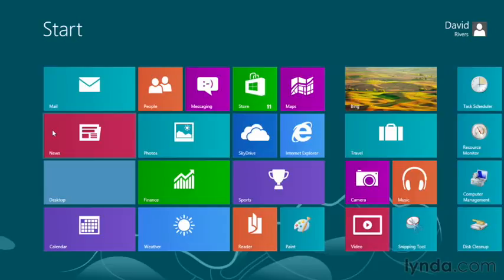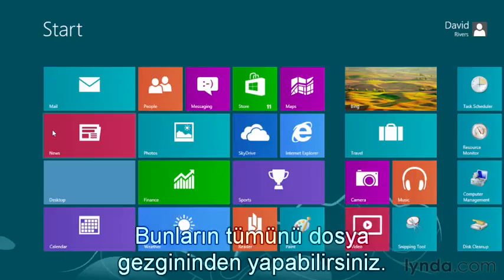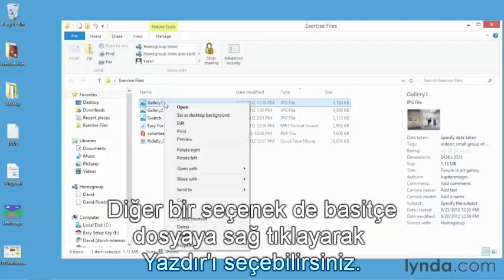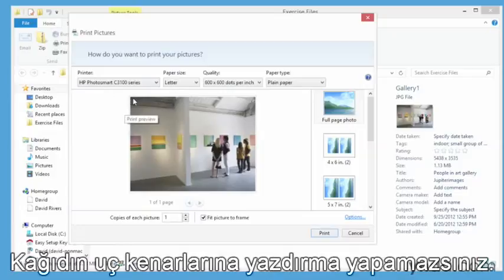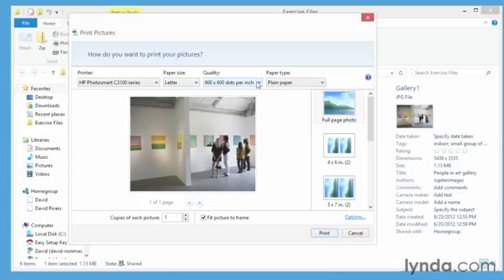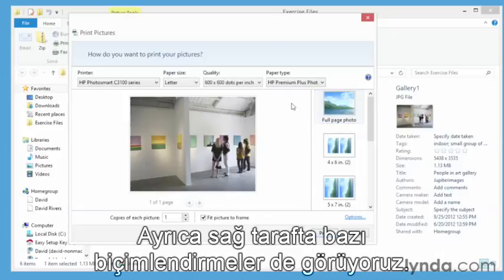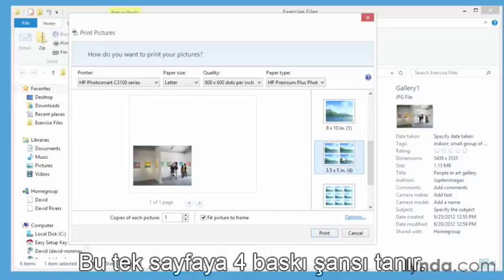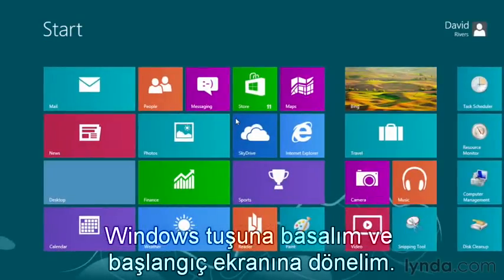Windows 8 Ders 48 - Doğrudan Dosya Yazdırma